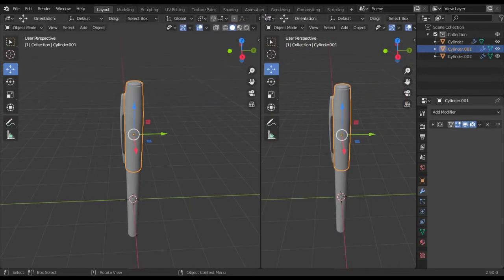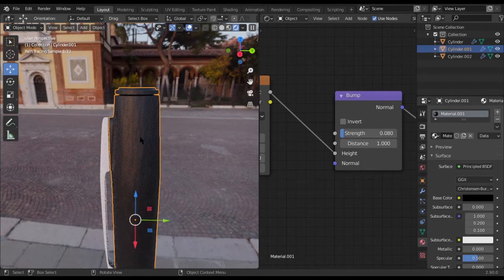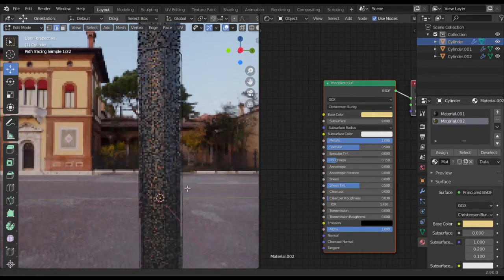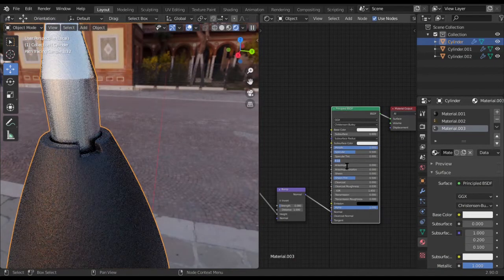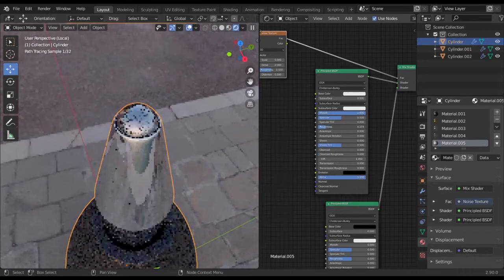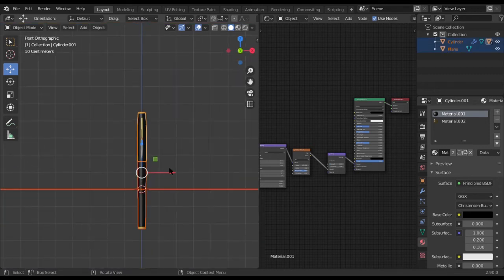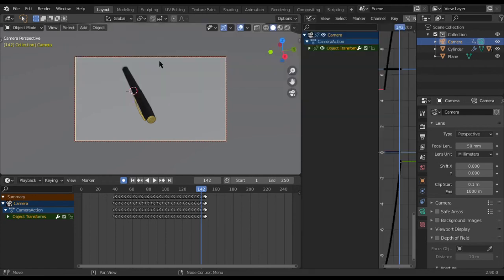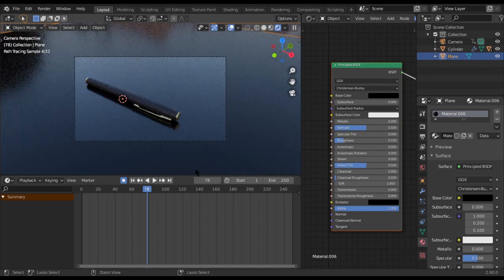Easy Realistic Pen in Blender. Part 2 (Texturing & Animation)